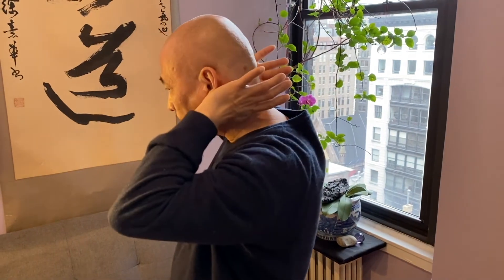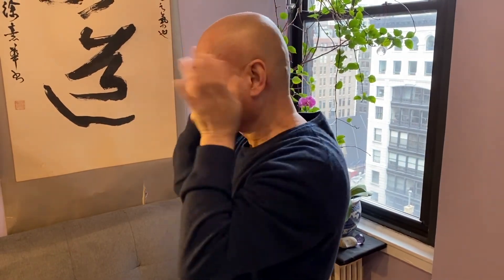Qigong for Virus Prevention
Here's practical ways to defend against viruses. Additional information is on my website grandmasternanlu.com